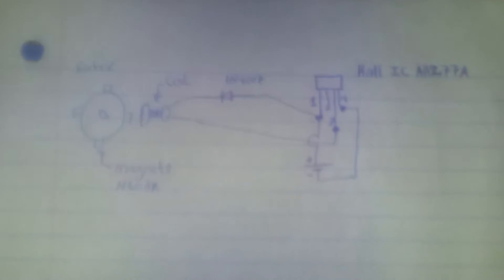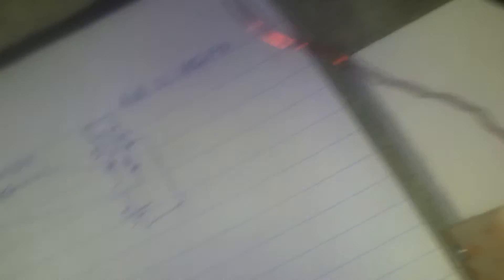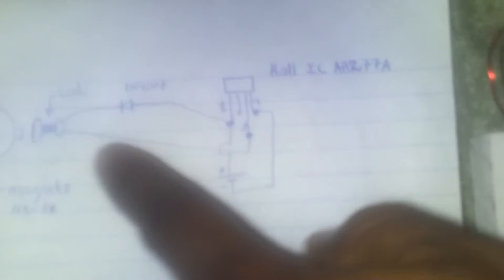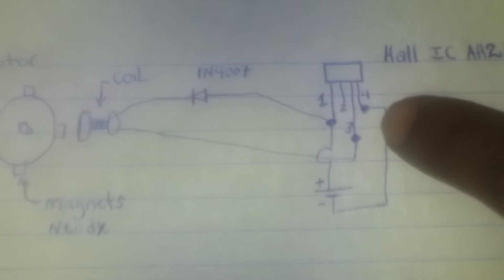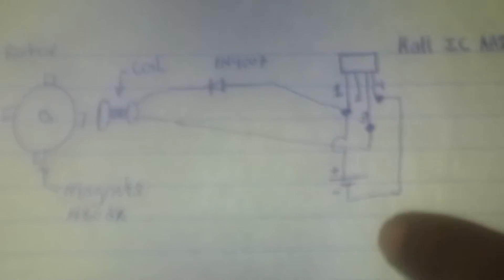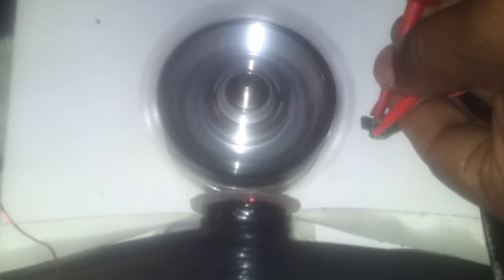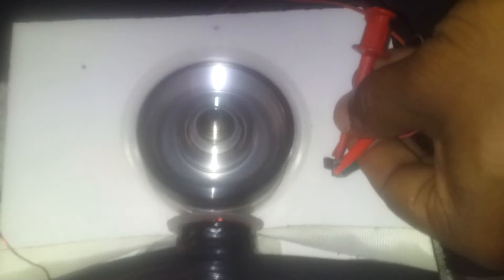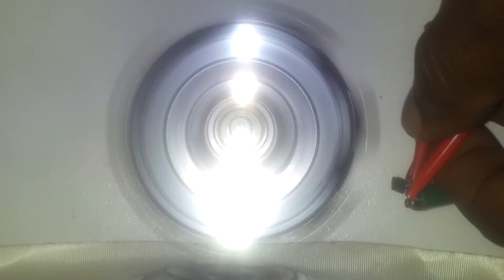Bedini and Hall IC sensor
Bedini pulse motor runs with Hall effects sensor

Where to find Hall IC sensor in computer part (pin out with numbers facing you on the Hall ic sensor